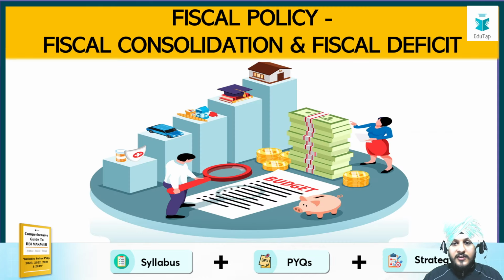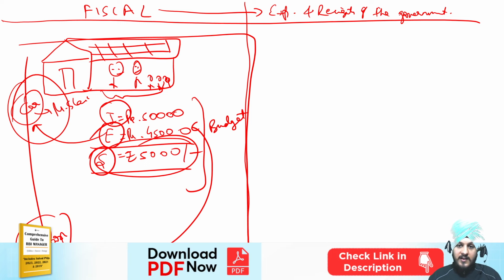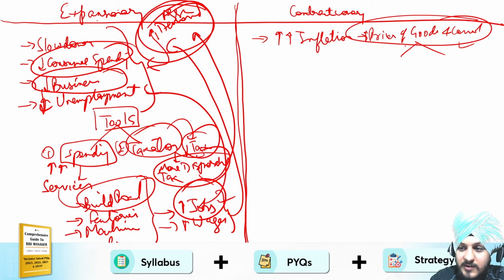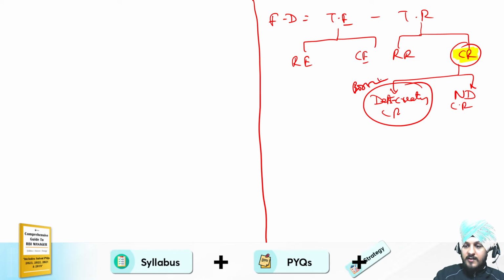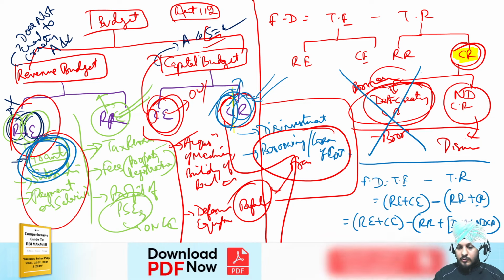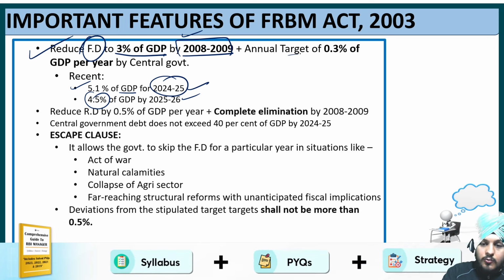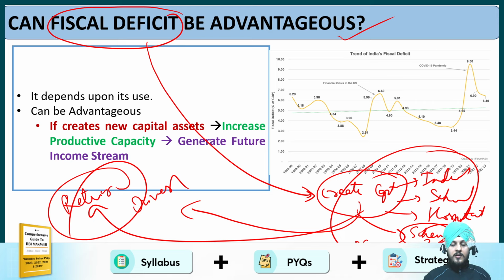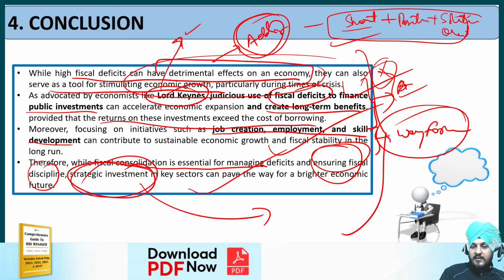Current Affairs RBI and NABARD Exam Preparation | Descriptive Answer Writing & Issue Analysis EduTap